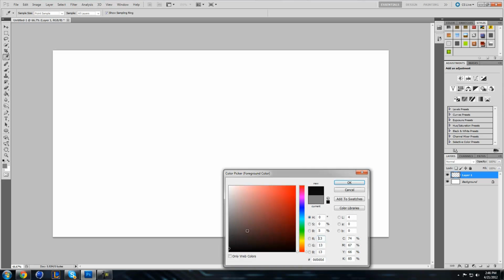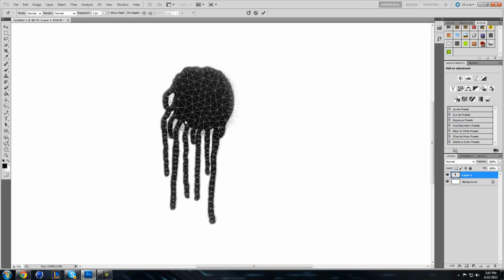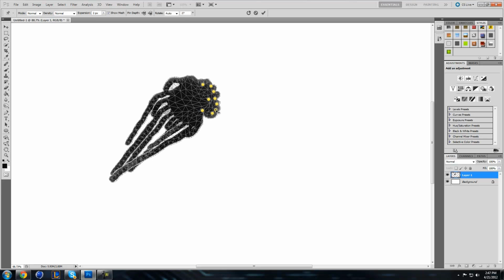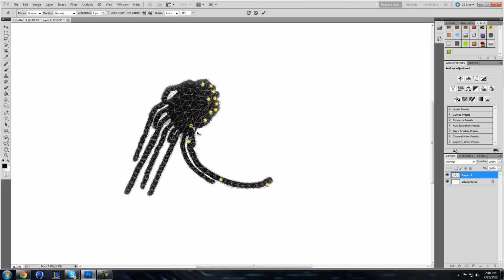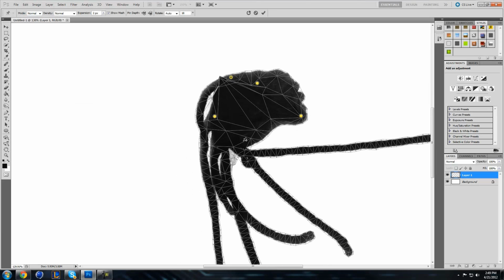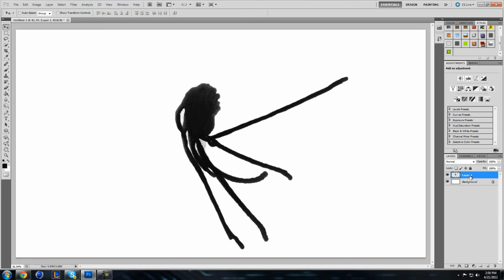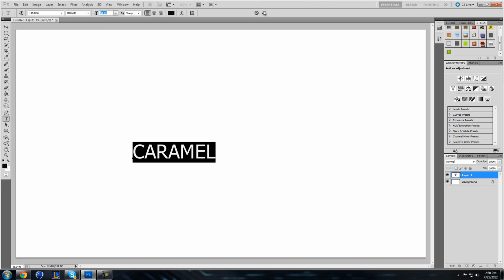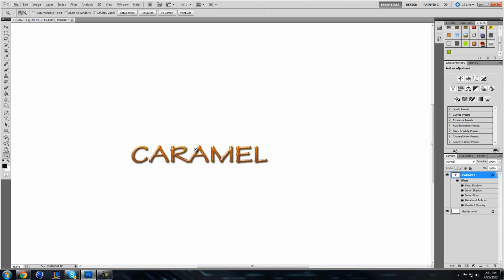Photoshop Tutorial | Puppet Warp Tool | HierarchyGFX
In this video I will show you how to use one of my most favorite tools in Photoshop. This is the same tool that I used in my speed art One angry Splash. If you would like to see the video where I used this tool click this